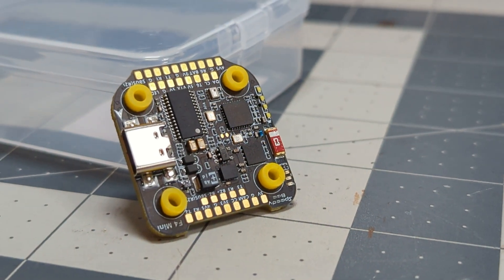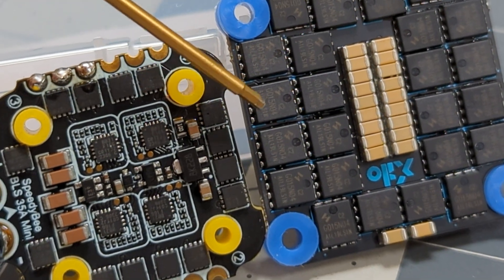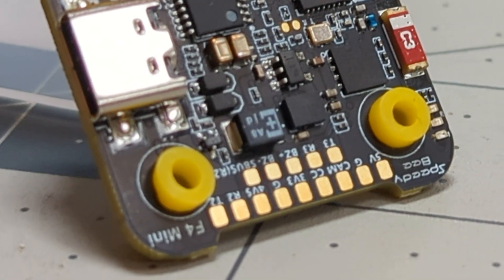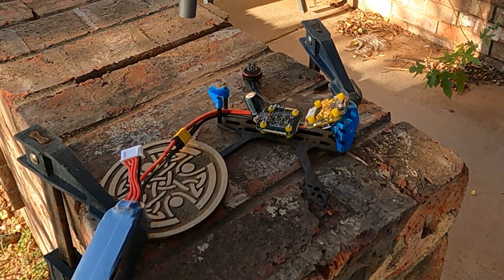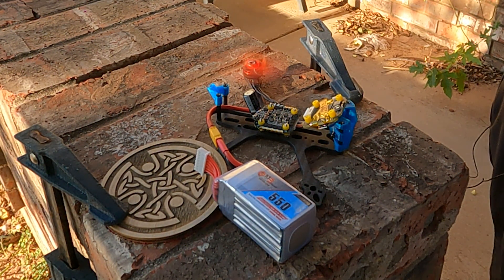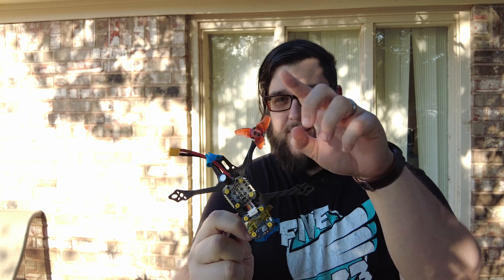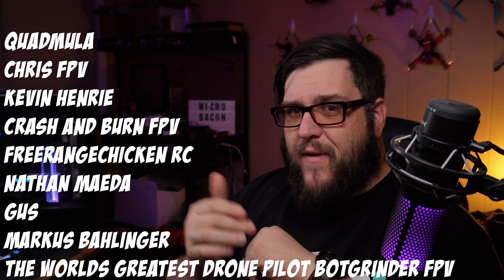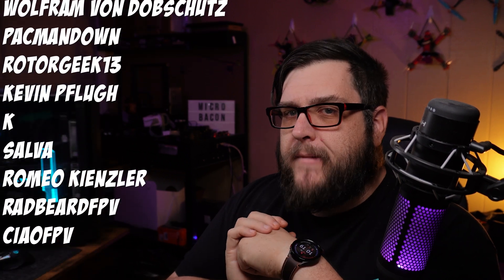I tried to catch it on 🔥FIRE🔥 - SpeedyBee F405 Mini FPV Drone Stack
I know when you hear the name SpeedyBee you immediately think of that whole thing that happened with their v2 stacks that caught fire...but today we are going to see if one of their new ones does it!  Today we are looking at their new F405 Mini stack, and should you trust this thing in your next FPV drone build?  Lets find out with a little back yard science.

My other gear:
Radiomaster TX16S